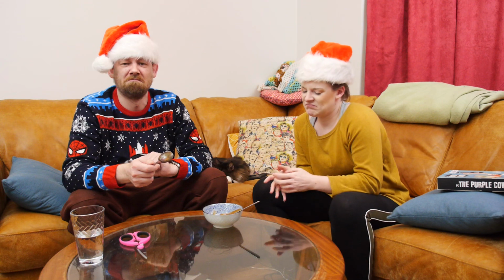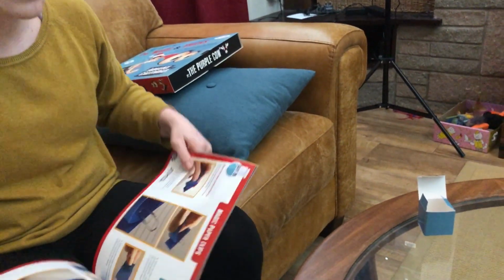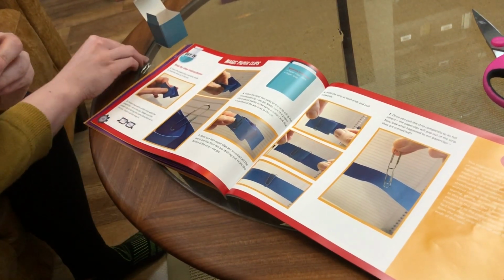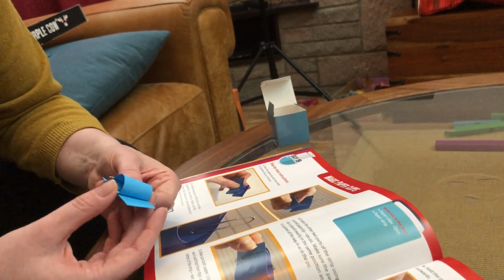Hannah's Advent 2021 - Day 19